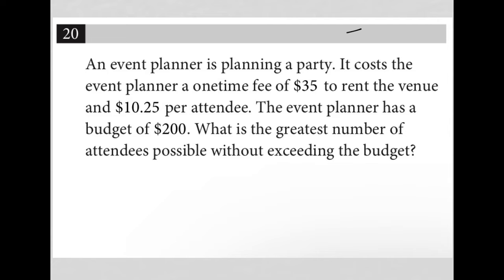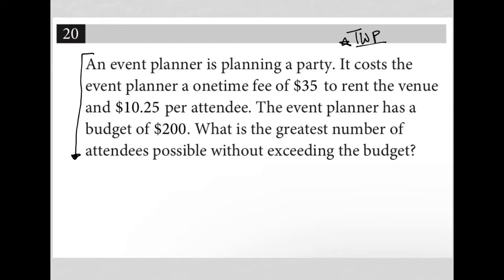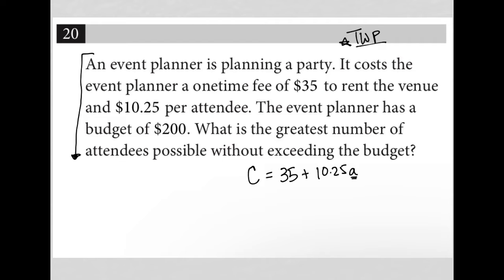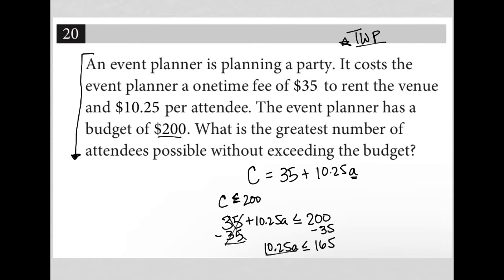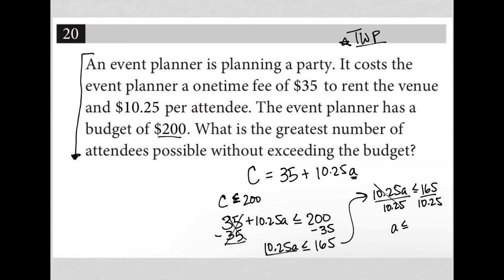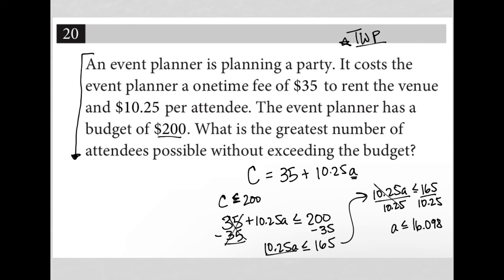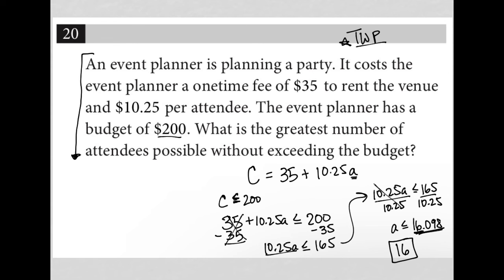An event planner is planning a party. It costs the event planner a onetime fee of $35 to rent the...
Nonadaptive Digital SAT Practice Test 1 Module 2 Question 20:

An event planner is planning a party. It costs the event planner a onetime fee of $35 to rent the venue and $10.25 per attendee. The event planner has a budget of $200. What is the greatest number of attendees possible without exceeding the budget?